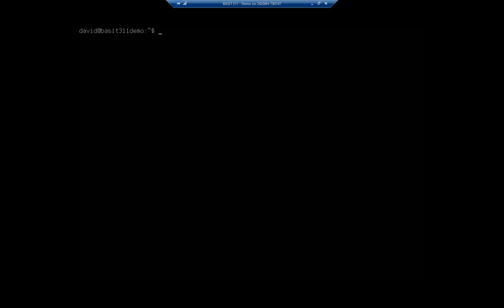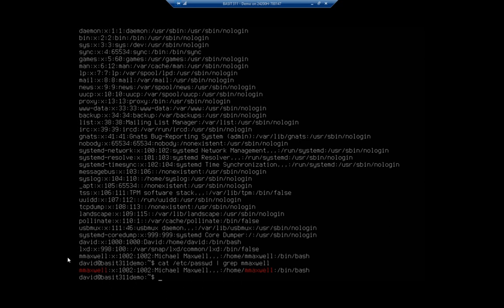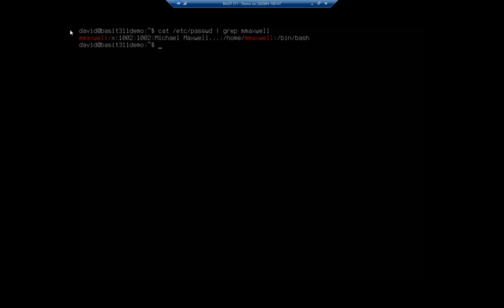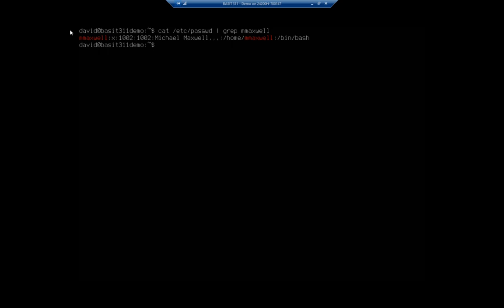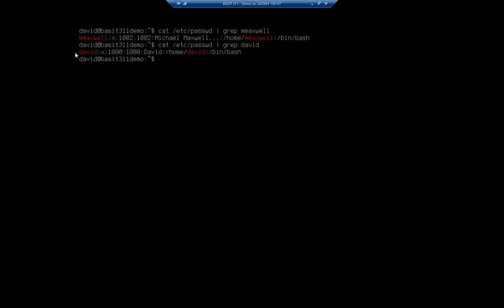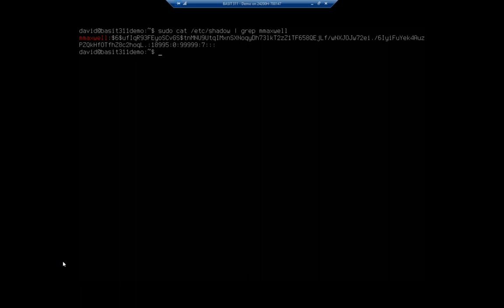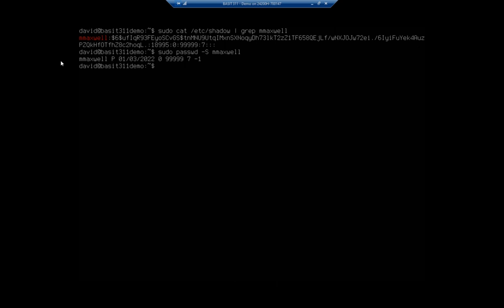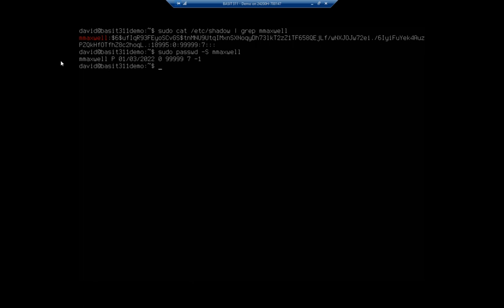Viewing user accounts in /etc/passwd and /etc/shadow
This video demonstrates how to view the contents of the /etc/passwd and the /ect/shadow files to verify user accounts and settings.